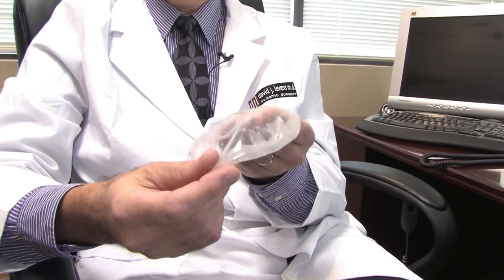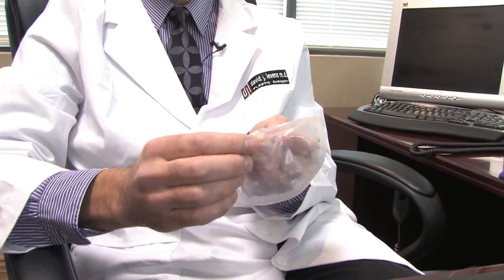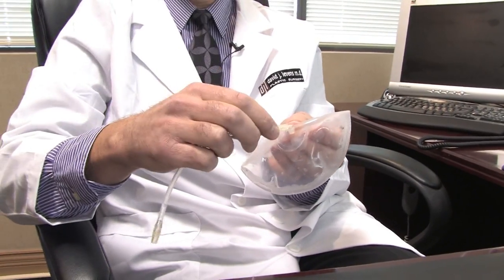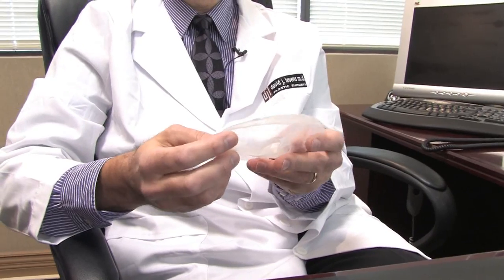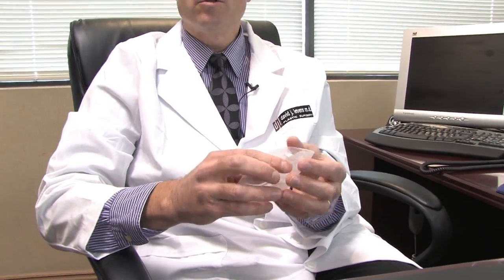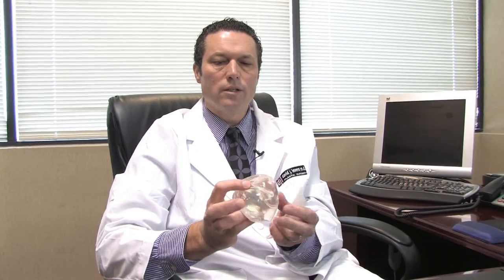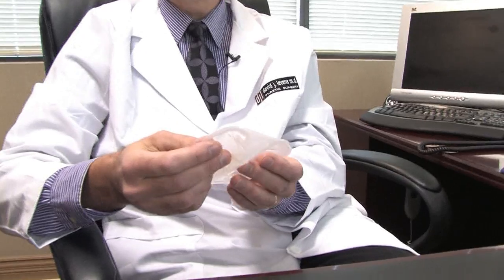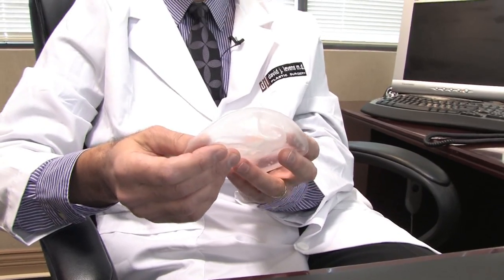Breast Implants & Augmentation Tutorial : Saline Breast Implants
Saline breast implants can be place through a small incision, which leaves smaller scarring. Learn about saline breast implants in this free cosmetic surgery video.

Expert: Dr. David J. Levens
Bio: Dr. David J. Levens has been practicing plastic, cosmetic and reconstructive surgery in Coral Springs since 1989.